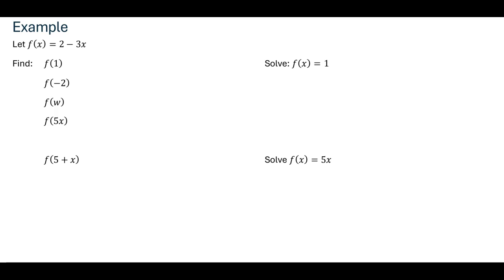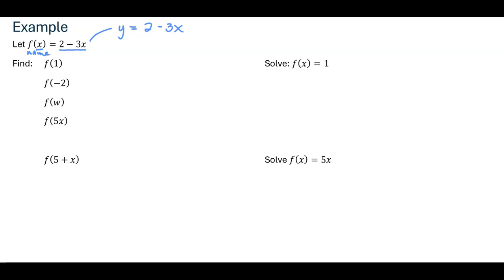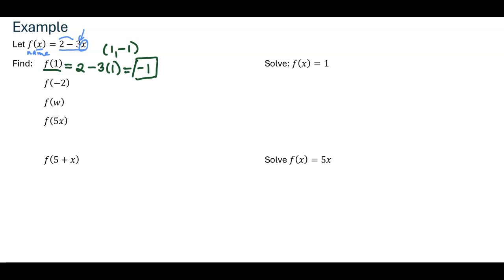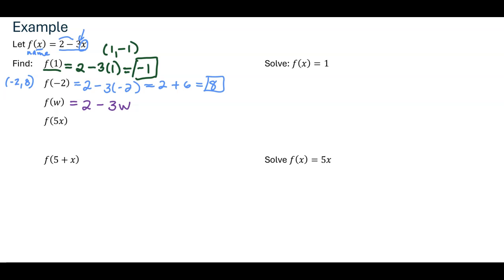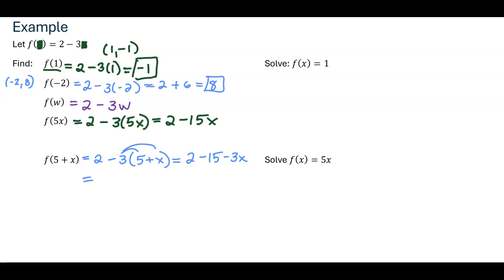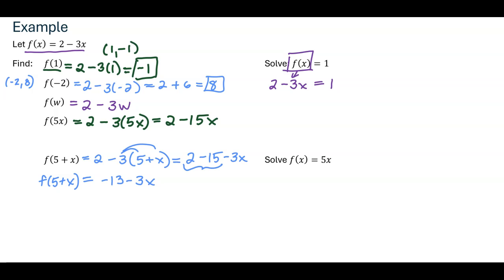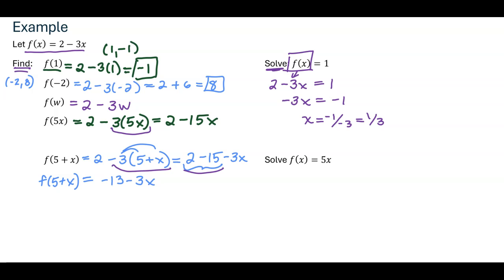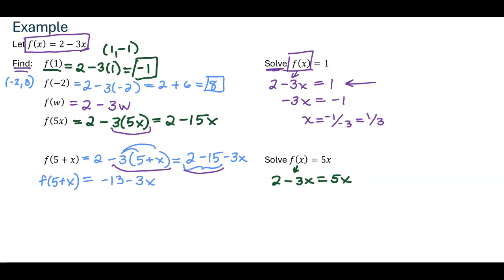M098 2.1 Function notation - linear formula